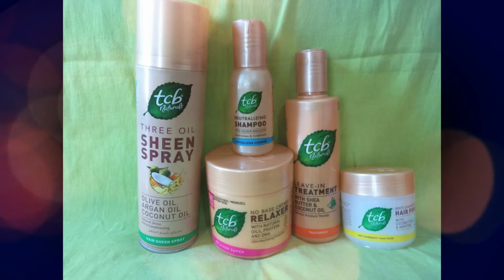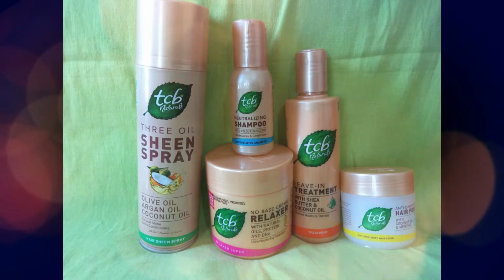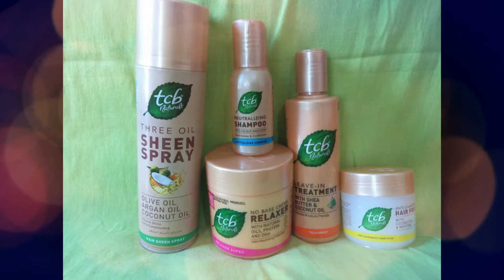How I Relaxed My Hair with TCB NATURALS Products